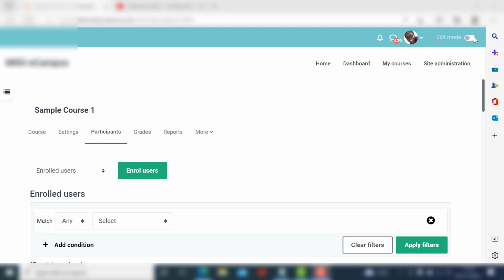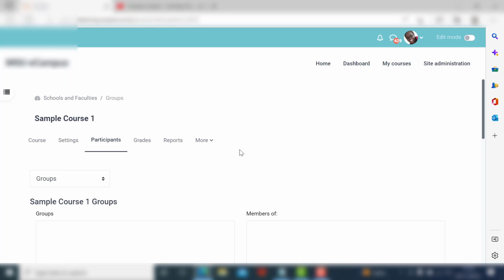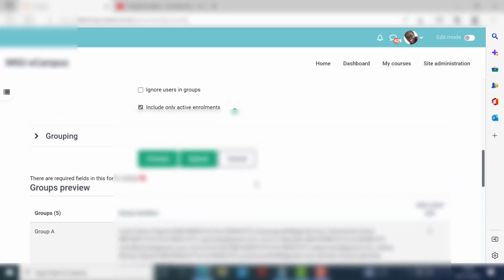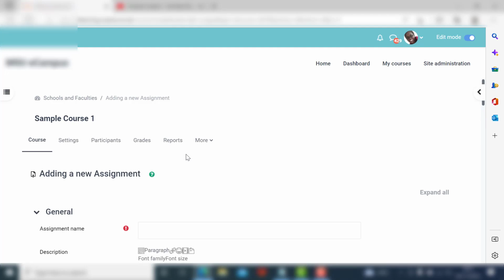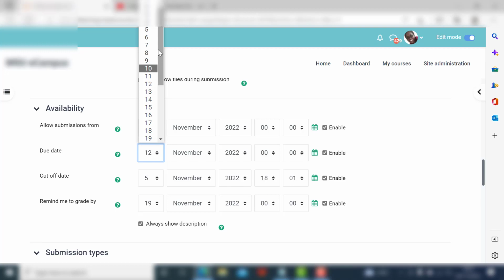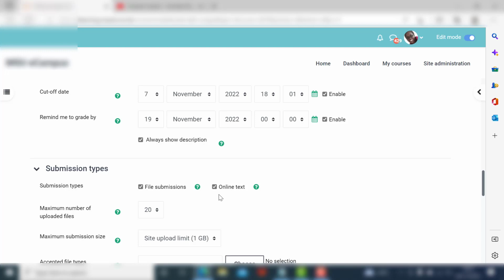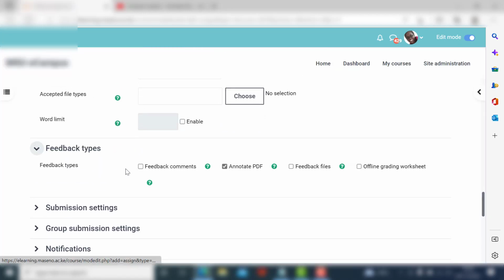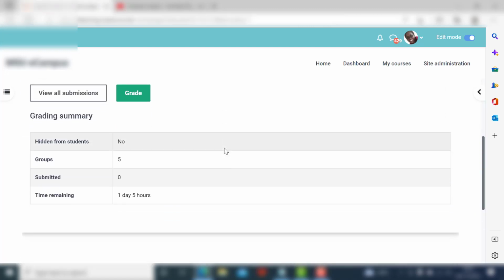Creating Groups in a Moodle course and Adding a group Assignment